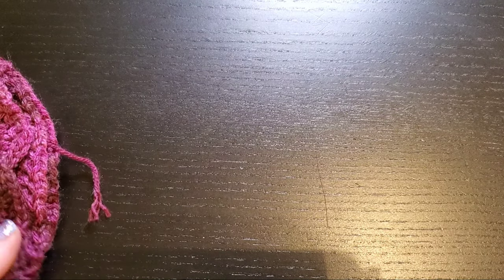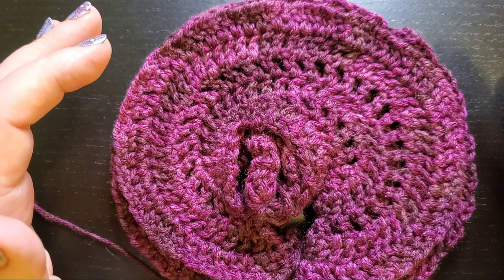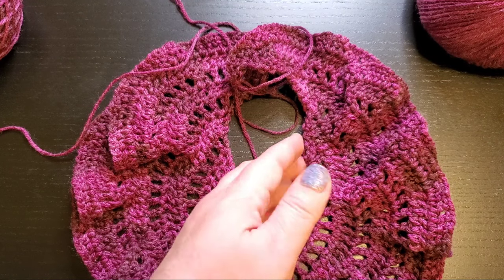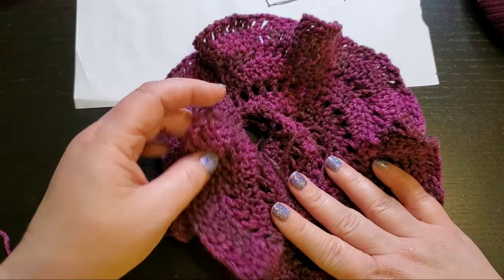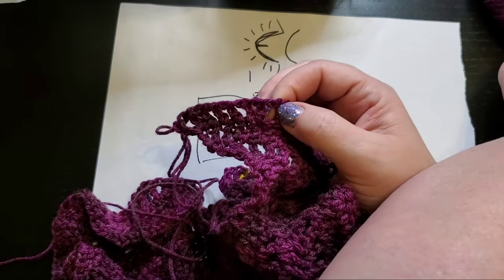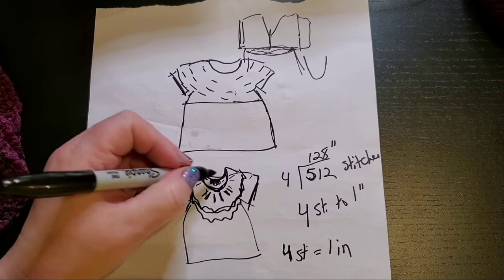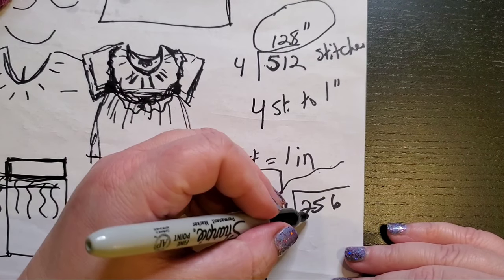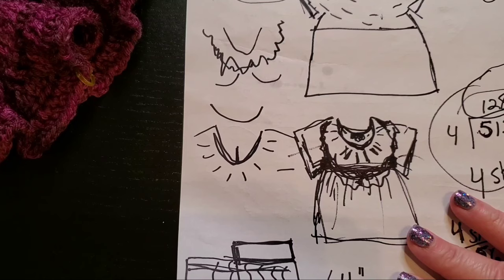Inquiring minds want to know: how do I begin to design? Inside my designing mind!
See Playlist to continue on this crazy experiMENTAL ride!!